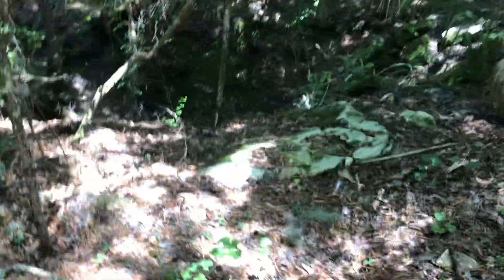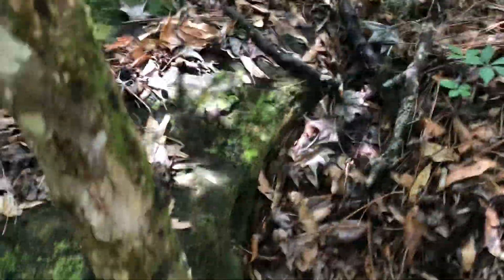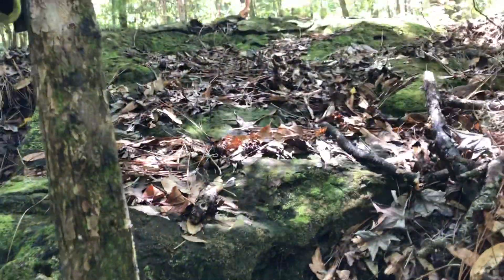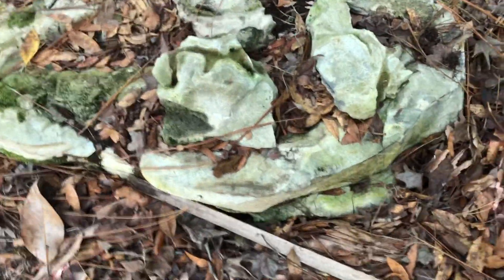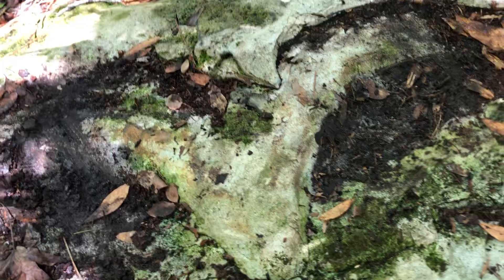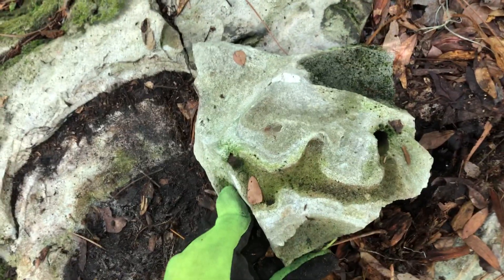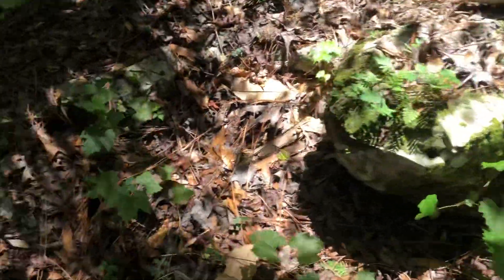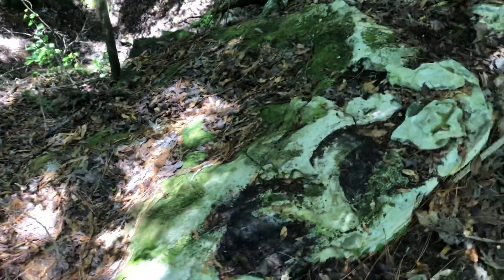Gigantic Turtle MudFossil ￼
Praise God the Father!
Good day friends, We are at the world pool in today’s adventure checking out a gigantic turtle. Thank you for joining with us today friends. Praise Jesus! Have a blessed day today.